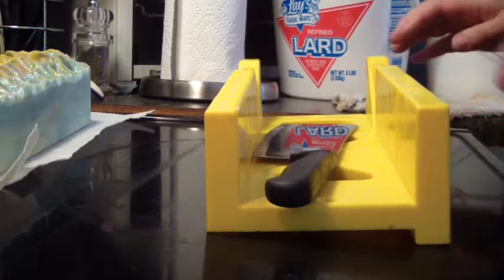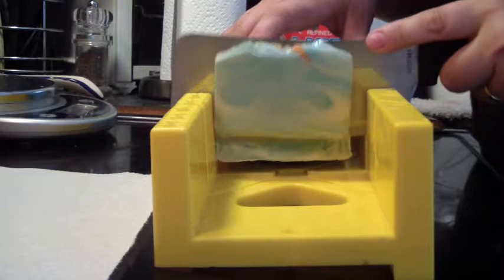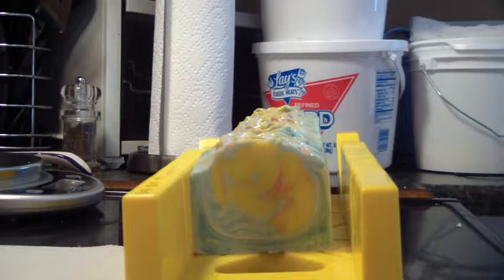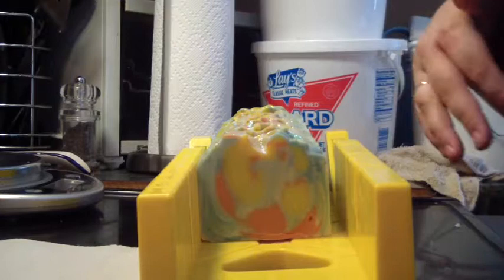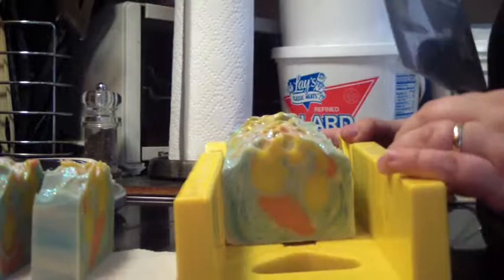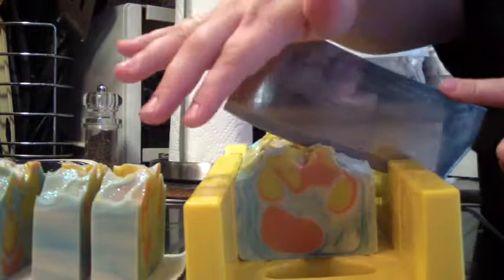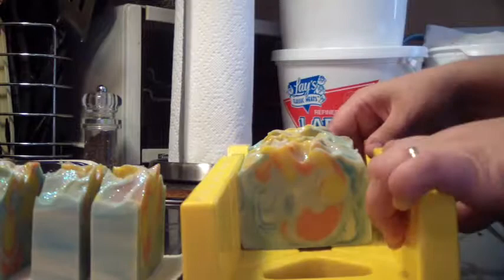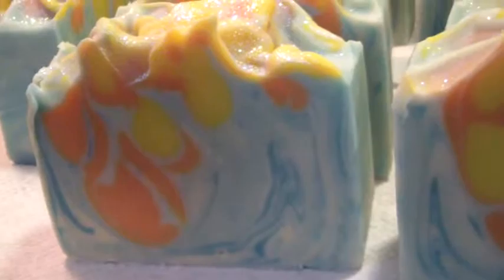Cutting Daisy Dreamgirl Soap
This is a new soap that smells awesome. This may be my favorite scent so far. It is a new scent from Bath and Body Works.

For soaps available please visit my etsy site.